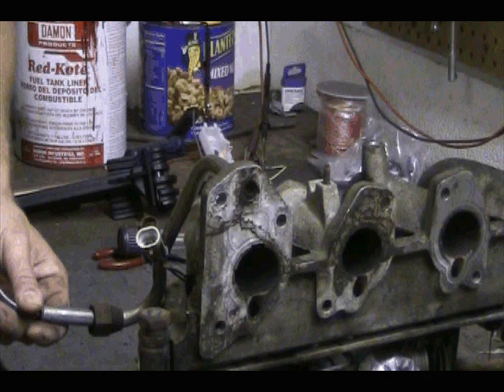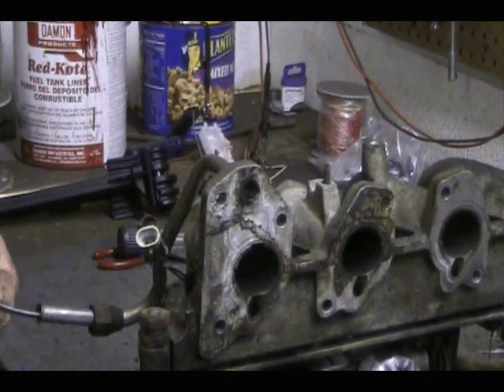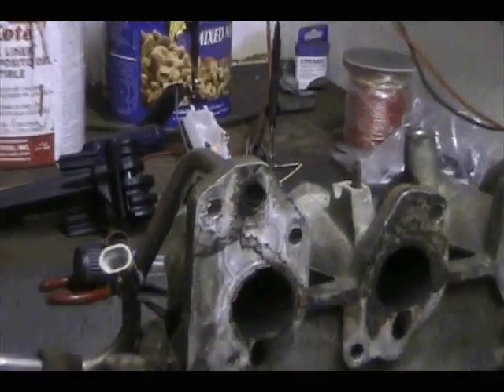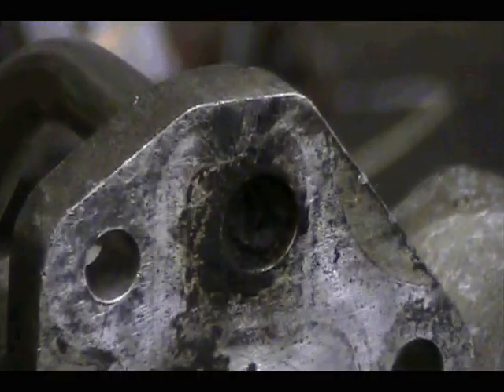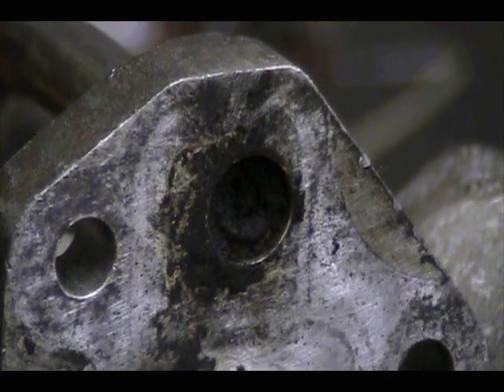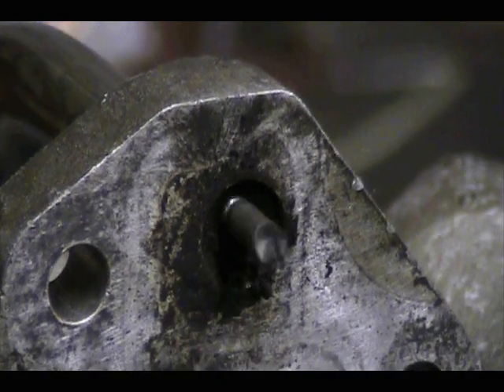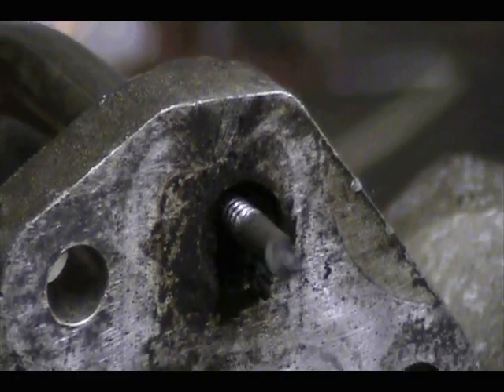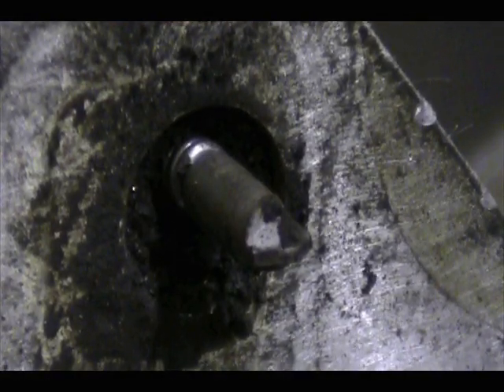SUR&R EGR312 EGR Port Cleaning Kit with Joseph Wathey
S U R R  EGR312 EGR Port Cleaning Kit with Joseph Wathey